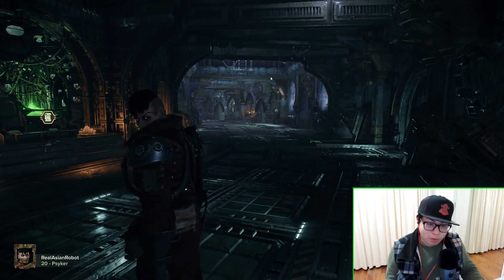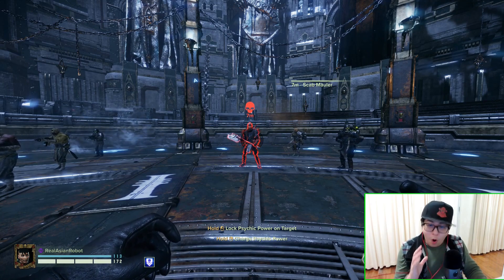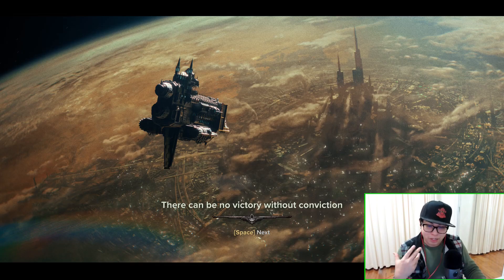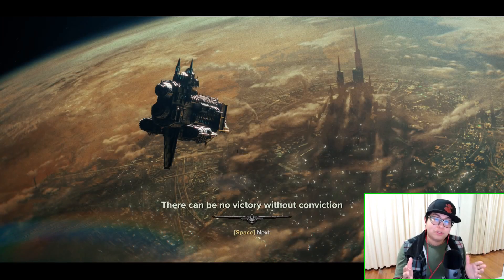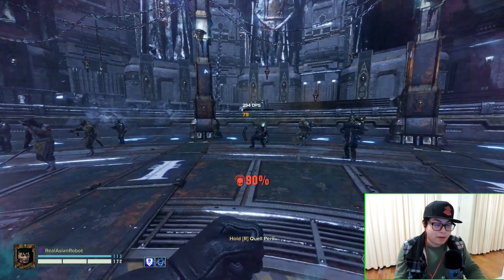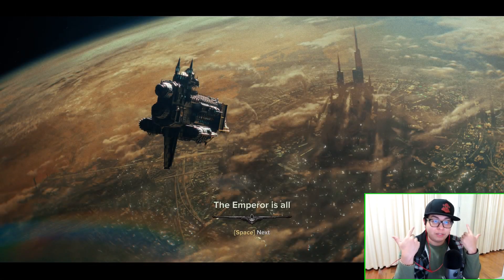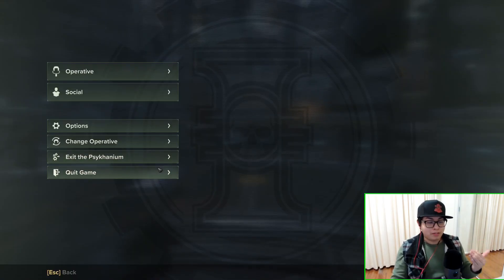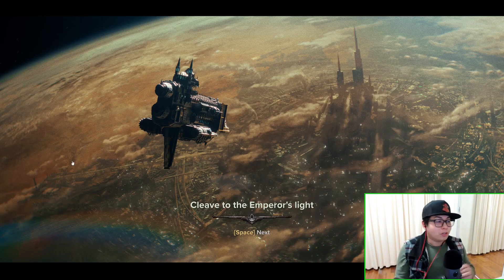How Threat Levels in Darktide affect your enemies - Explanation & Proof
Hey folks,

It's me, your friendly neighbourhood Robot. I am a Creator and Partner for Warhammer 40,000: DarkTide and FatsharkAB.

In this video, I demonstrate exactly how Threat Level impacts upon your enemies and why players need to be prepared before entering Malice Threat Level and ABOVE.

Many players seem to want to jump into malice right from Level 3, but honestly it's going to get you AND your squad WIPED.

Here is a breakdown on how Threat Level affects your enemies!

Based on Scab Mauler Hitpoints:
900 HP - Sedition - HP at Base, Enemy damage assumed to be reduced
900 HP - Uprising - Base HP & Damage Level
1200 HP - Malice - 33% increase to HP, Damage Assumed to be +33% of Base
1500 HP - Heresy - 66% increase to HP, Damage Assumed to be +66% of Base
1800 HP - Damnation - 100% increase to HP, Damage Assumed to be +100% of Base

Enjoy the shenanigans folks and remember to get this vid to 50 likes!

16 GB Extra Ram - Sponsor List: Rogue_Assassin, OldMrCreamPuff, Suspect, Bravo7910, N8 The Great, AnarchyInc

If you want to catch me live, here is my stream schedule:

All times listed are Singapore/Perth Times:

YouTube Streams:
Tuesday, Thursday and Saturday - 10 pm to 3 am

Twitch Streams:
Monday, Wednesday and Friday - 10pm to 3 am